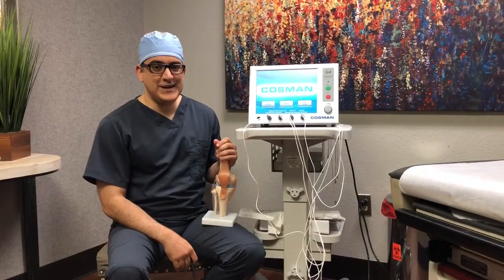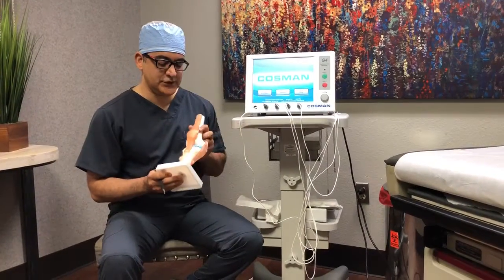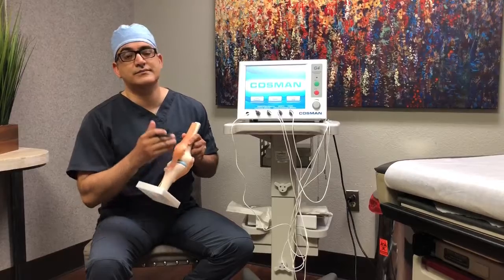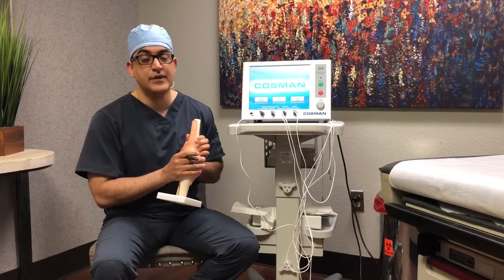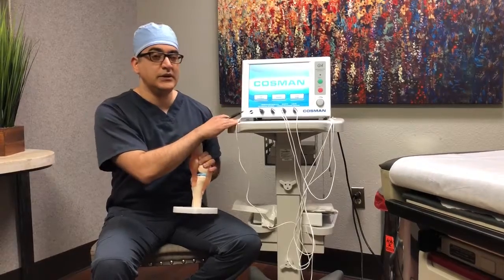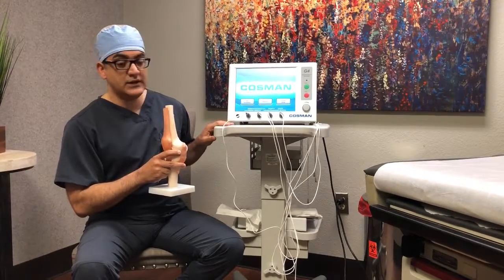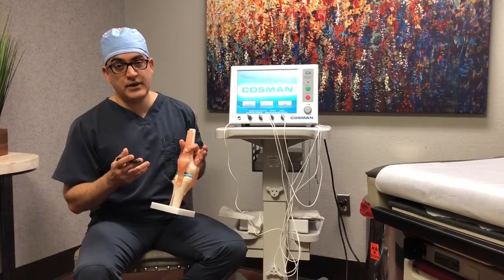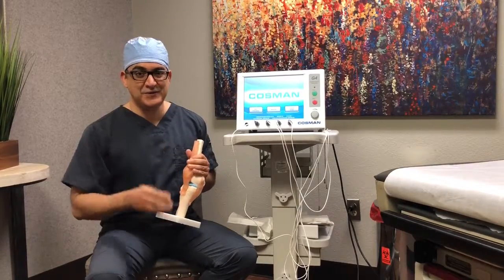Genicular Nerve Radiofrequency Ablation / Rhizotomy/ Neurotomy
By Dr Ghalambor Harvard fellowship trained and double board certified